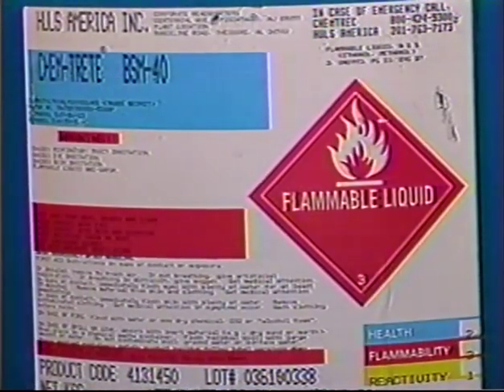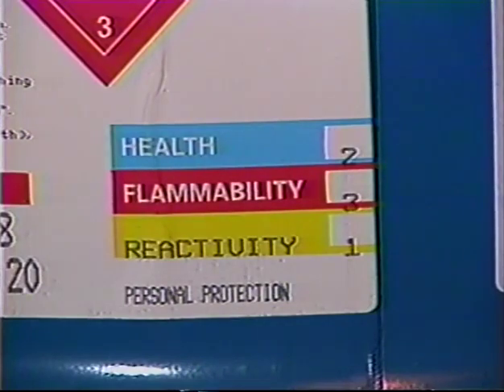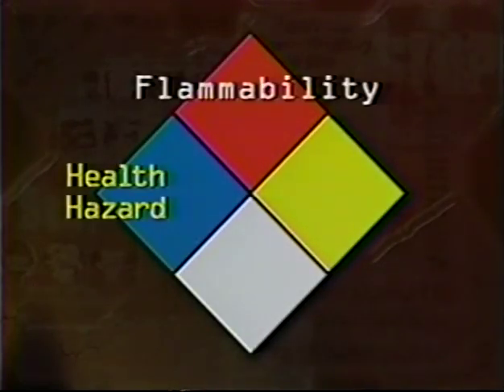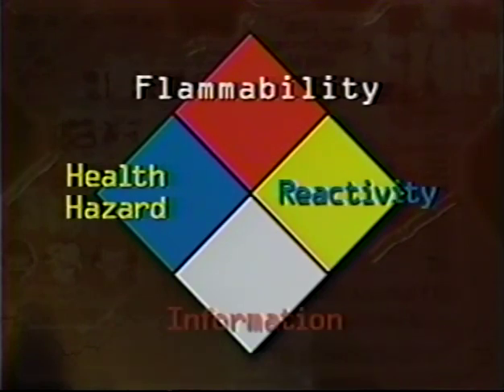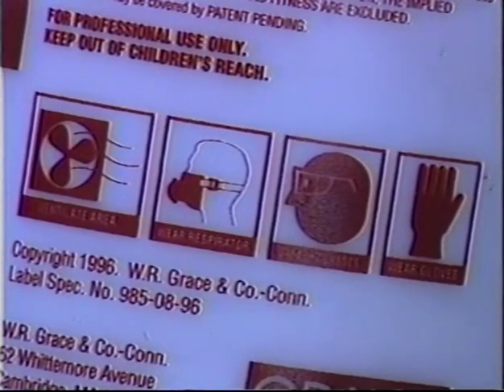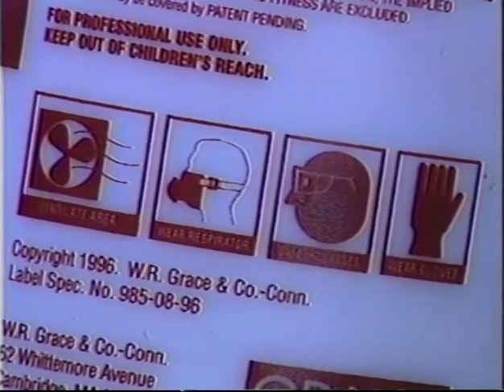Hazard Communication - The Message is Safety